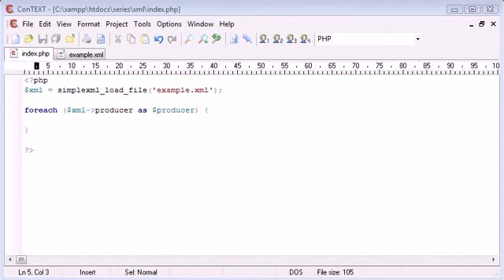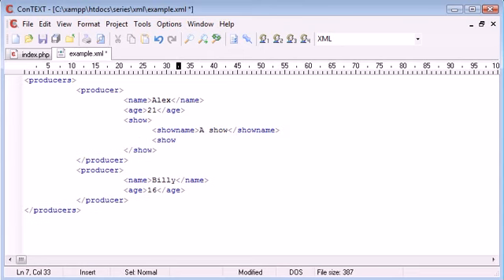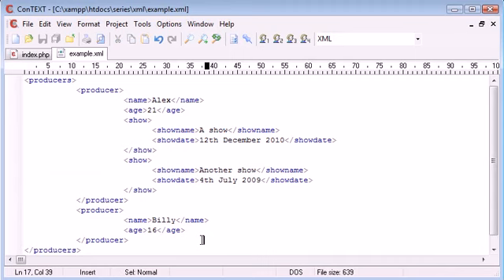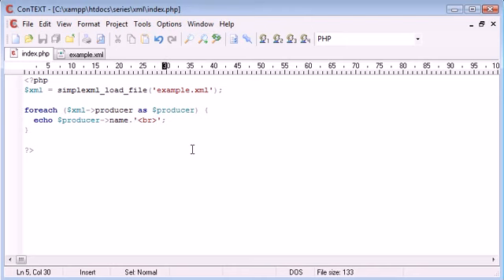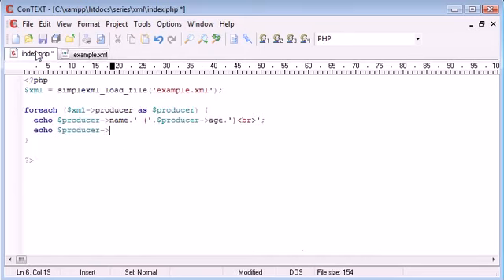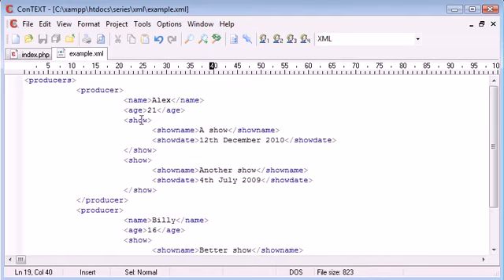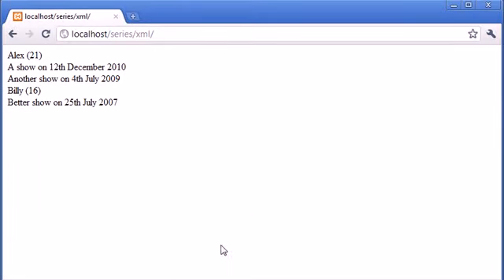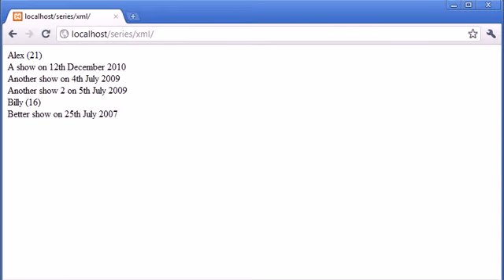Reading a Simple XML File Part 2 Tutorial in PHP- MYSQL by For Student Organization